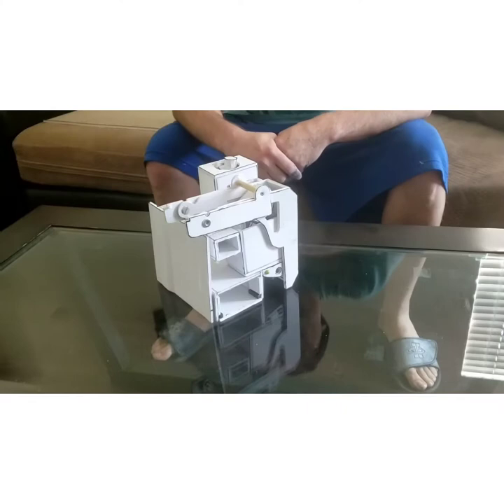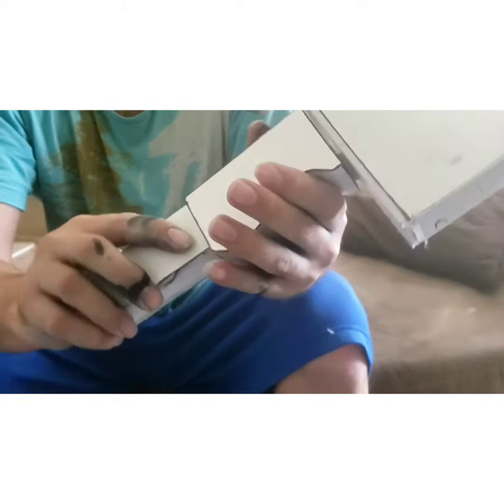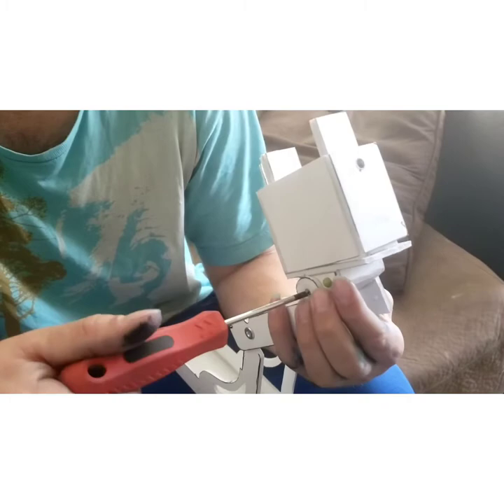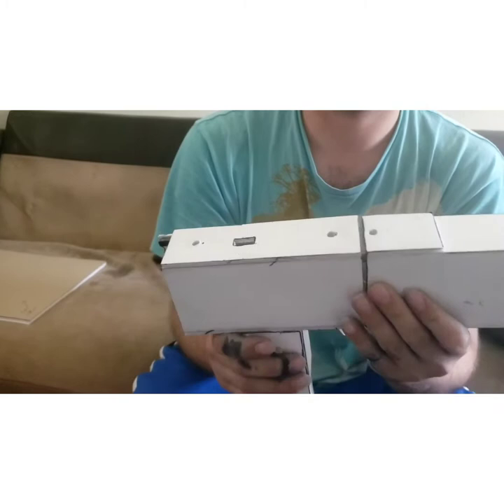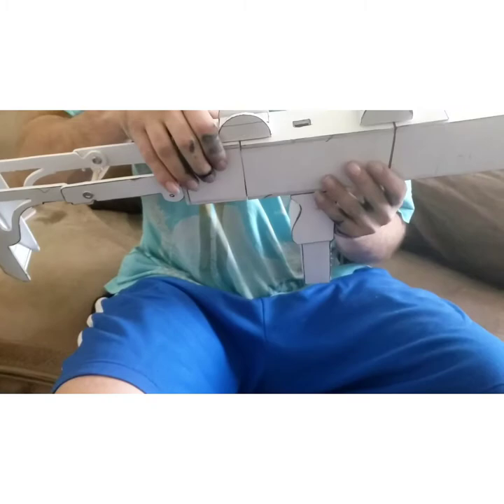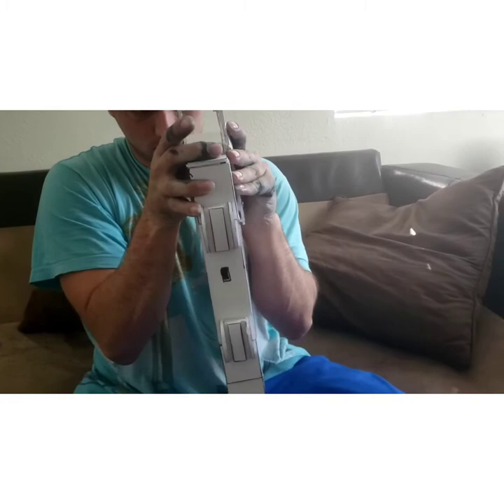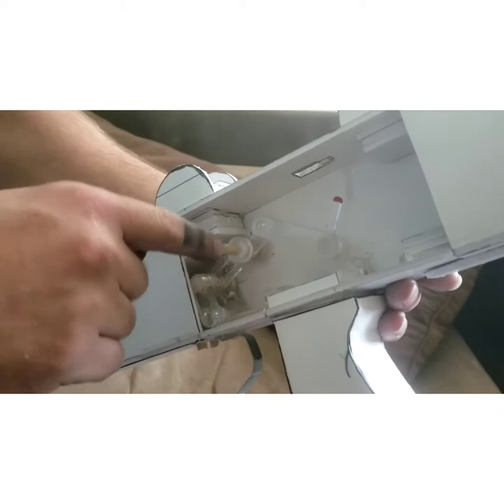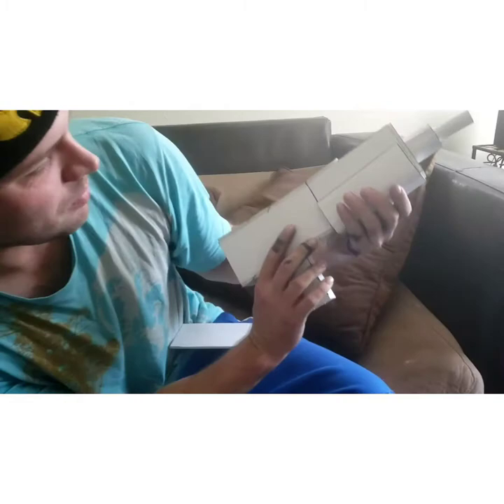Kyle Alexander - DESN280 - Articulating Cube